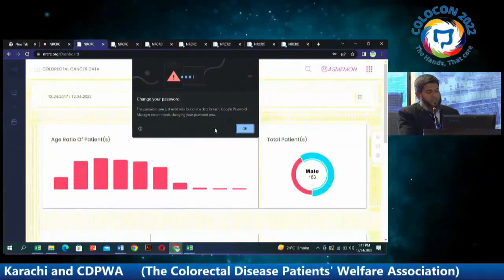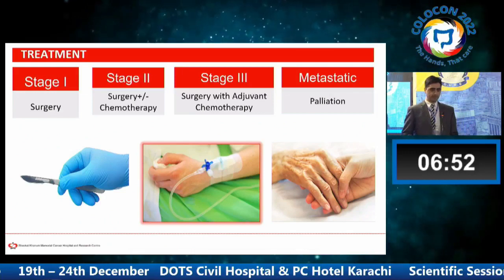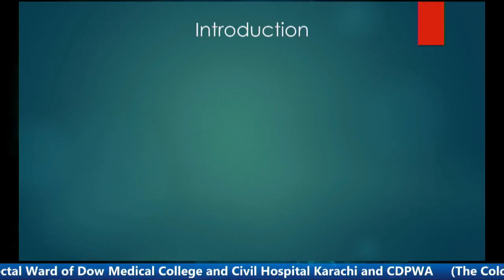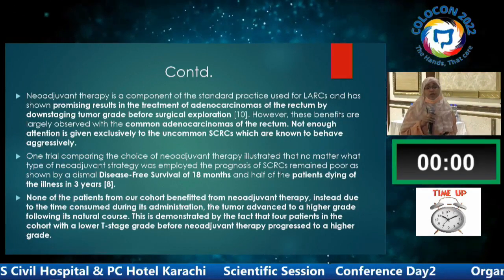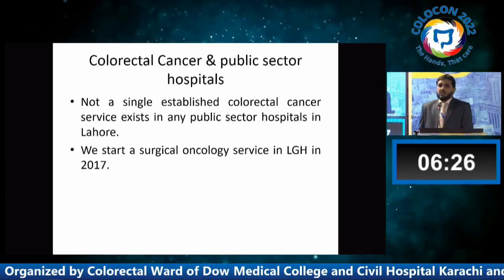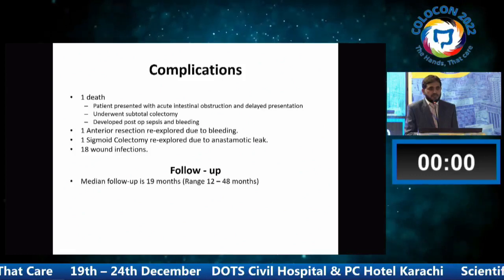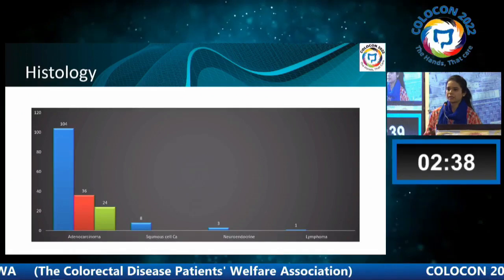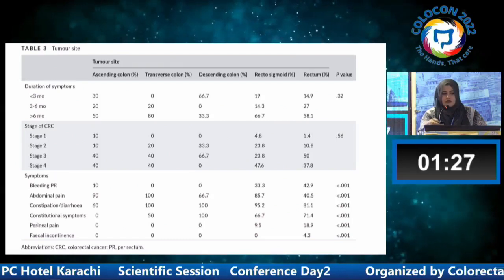COLOCON 2022 | Scientific Session | Conference Day 2 Session 3 |24th Dec 2022 | PC Hotel, Karachi.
COLOCON 2022
The Hands, That Care
Scientific Session - Conference Day 2
Session 3
24th December 2022
Pearl Continental Hotel, Karachi.

Comparer - Dr Hussain, Dr Saja Riaz

Session Moderator - Dr Sidrah taimoor

Speaker
Dr. Riaz Ahmad
Fellow Colorectal Surgery

Department of Surgical Oncology
Shaukat Khanum Memorial Cancer Hospital and Research
Center, Peshawar.

Topic
SHORT TERM OUTCOMES OF LAPAROSCOPIC COLONIC CANCER
SURGERY AT A NEWLY DEVELOPED SURGICAL SETUP

Speaker
Dr Azhar Alam / Awais Amjad Malik
Department of Surgery
Lahore General Hospital

150 plus cases of colorectal cancer surgery in
public sector hospital — Lessons learnt

Speaker
Dr Dileep Kumar
Assistant Professor of Surgery
Dr Ziauddin University Karachi

Dr Rabbiya Ali
Senior Registrar of Surgery
Dow University of Health Science

Topics -
To assess the role of neoadjuvant therapy on signet ring adenocarcinoma of the rectum: An experience of a Colorectal unit of Civil
Hospital Karachi.

DR. DILEEP KUMAR!', DR. RABBIYA ALI', DR. KHURSHEED A. SAMO!', AZZAM
ALI?, AFEERA BASHIR AHMED2, DR. AMJAD SIRAJ MEMON!

Speaker
Dr HIna khan
Dow University of Health Sciences Karachi

Topic - Early onset colorectal cancer: A wakeup call

Speaker
Dr Rubab Nafees Ahmed
Fazaia Ruth Pfau Medical College (FRPMC)

Topics - Factors affecting delay in diagnosis of colorectal cancer: A cross-sectional study from a tertiary care hospital of Karachi, Pakistan